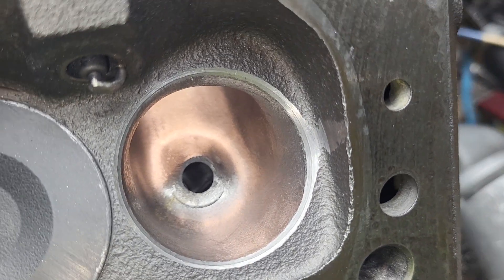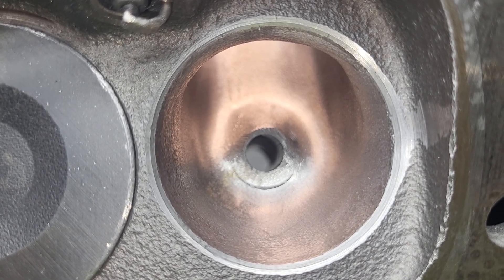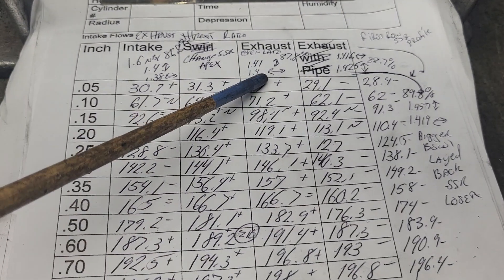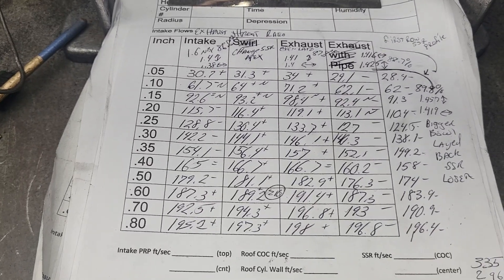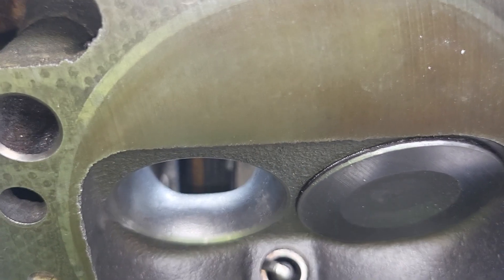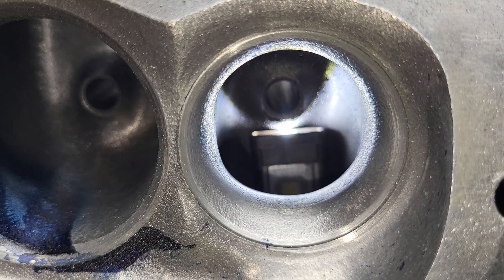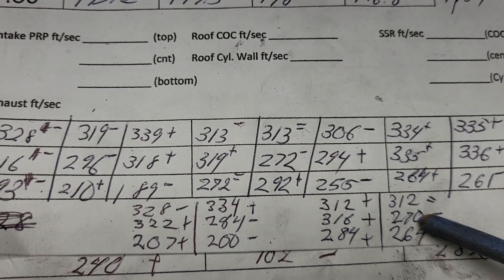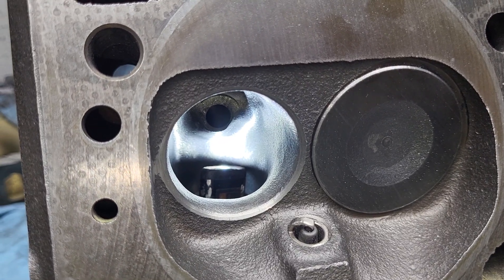Chevy TBI head exhaust throat ratios Experiment, Up ratio to 90% LOSER!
Crank the ratio and lose the flow and dynamics!